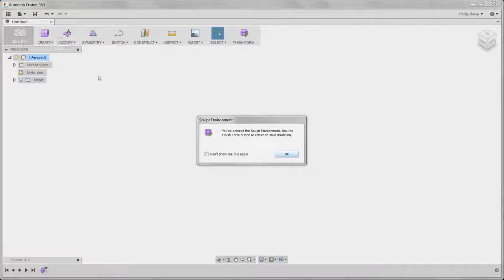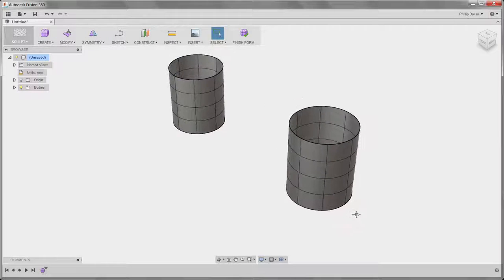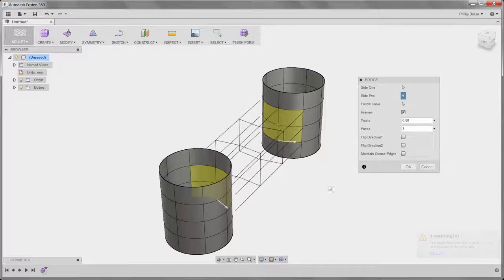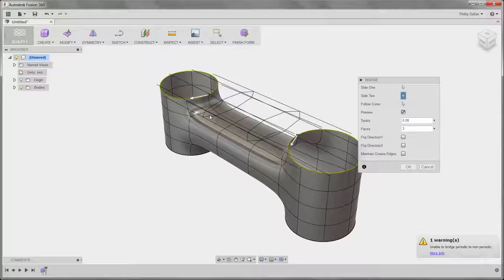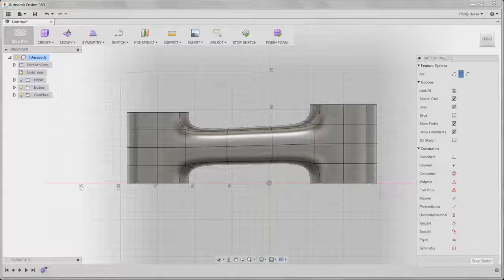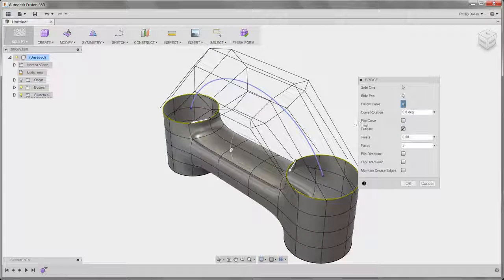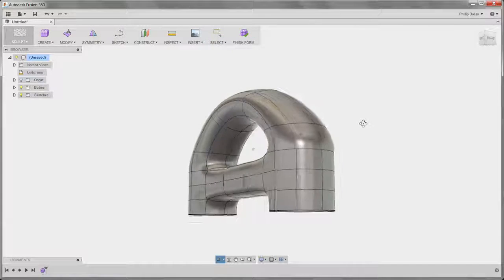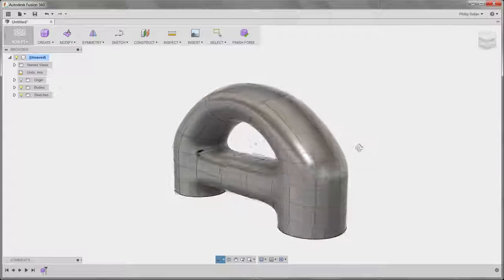Fusion 360 기능 'Bridge and Thicken'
Fusion 360 초급자용 강좌입니다.
두 모형을 잇는 'Bridge' 기능과 굵기를 조절할 수 있는 'Thicken' 기능에 대하여 설명드립니다.

출처: Autodesk Design Academy